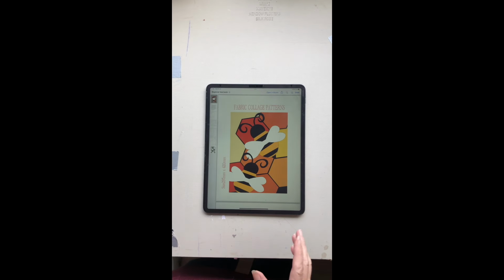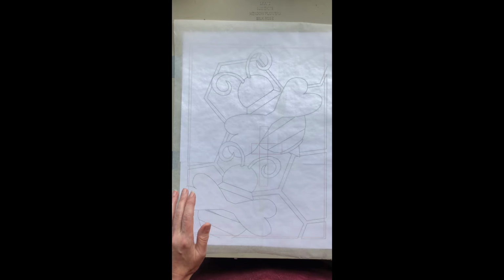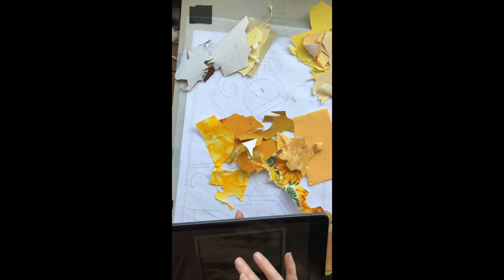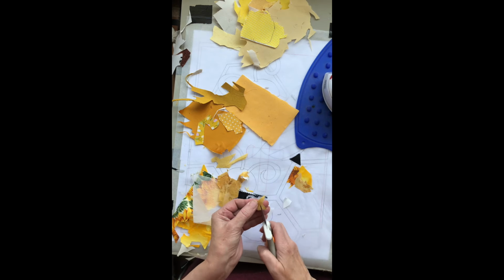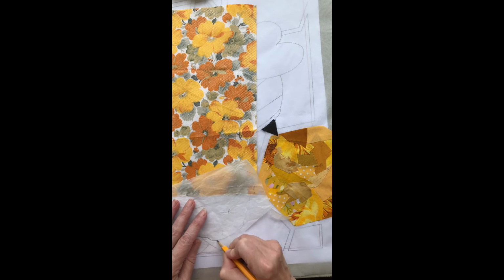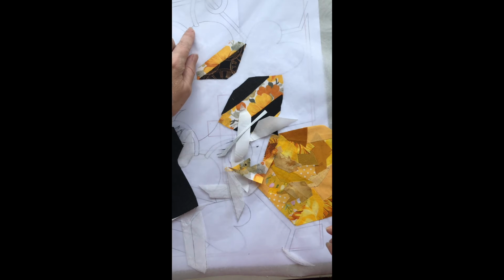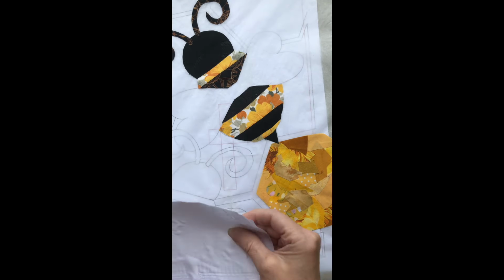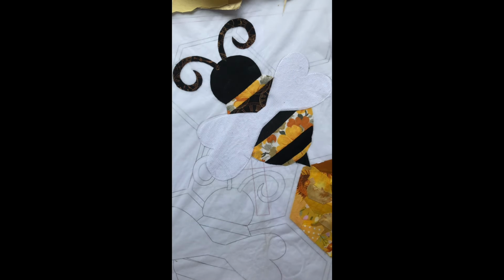Beginner Bee Pattern part one